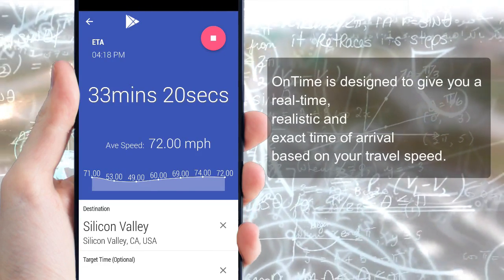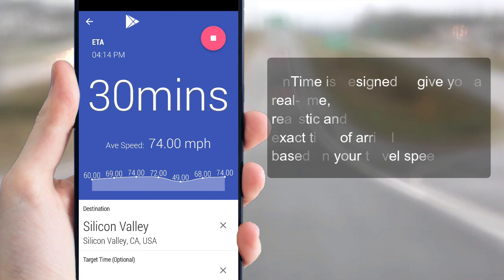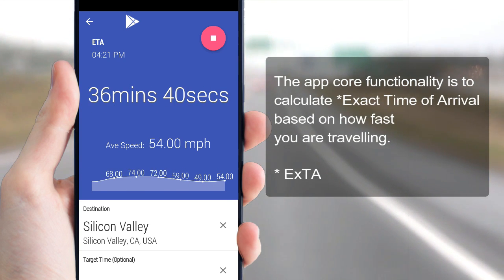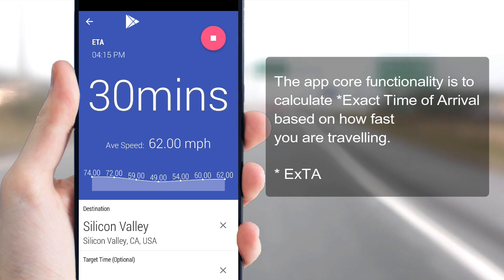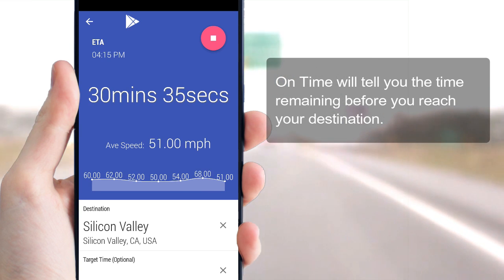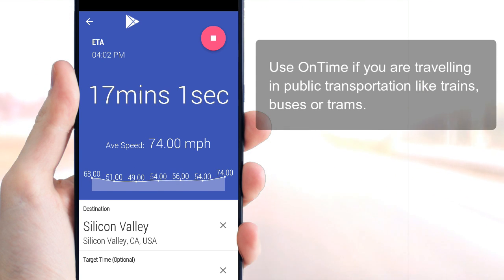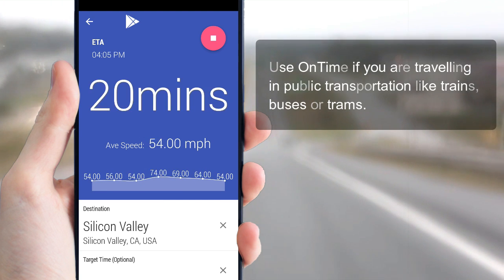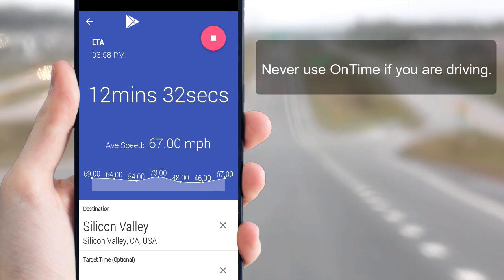OnTime App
OnTime is designed to give you a real-time, realistic and exact time of arrival based on your travel speed.

The app core functionality is to calculate Exact Time of Arrival based on how fast you are travelling.

On Time will tell you the time remaining before you reach your destination.

Use OnTime if you are travelling in public transportation like trains, buses or trams.

Never use OnTime if you are driving.